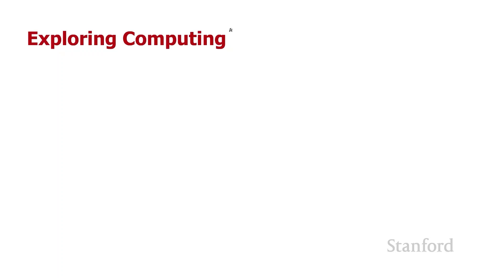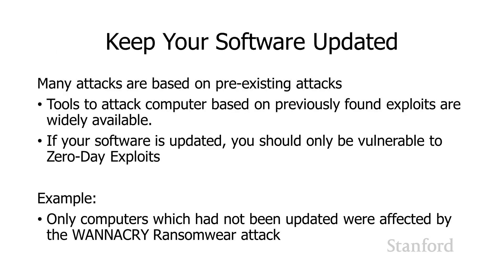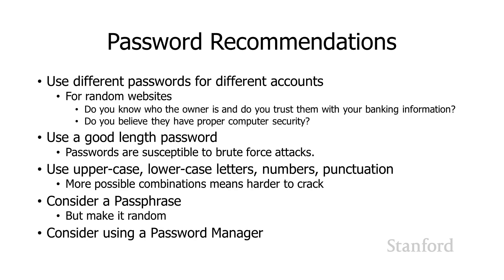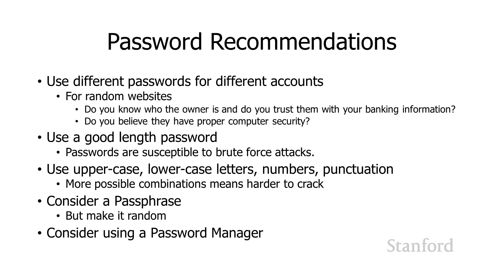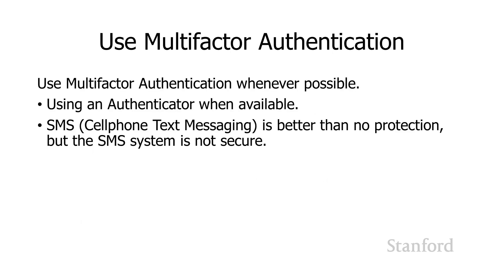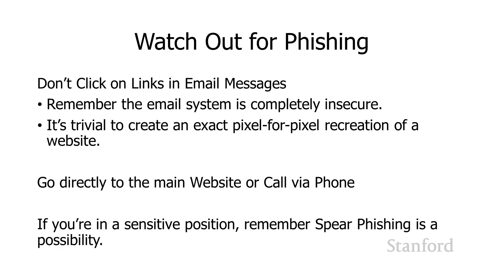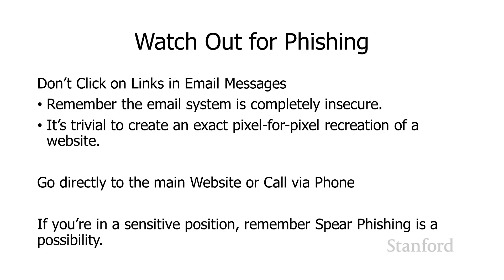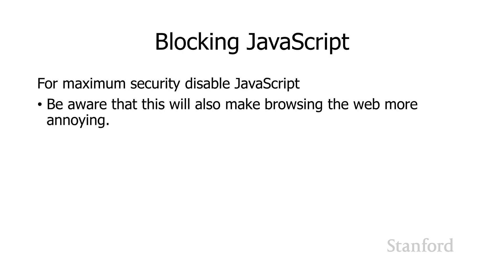Stanford CS105: Intro to Computers | 2021 | Lecture 22.2 Computer Security: Practical Measures